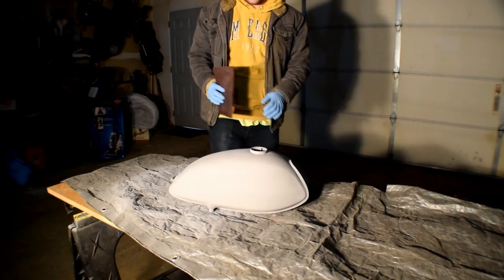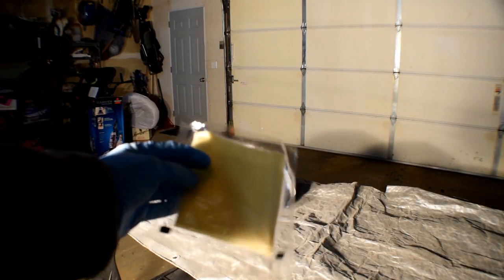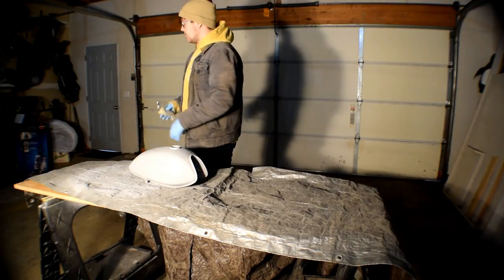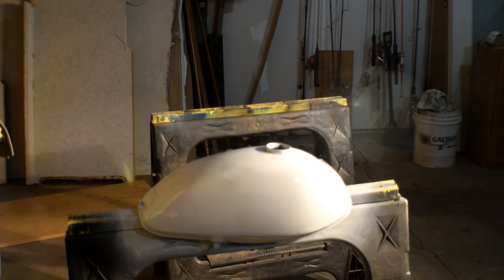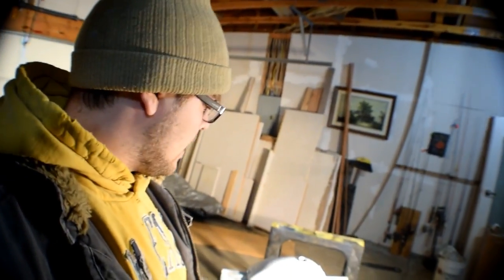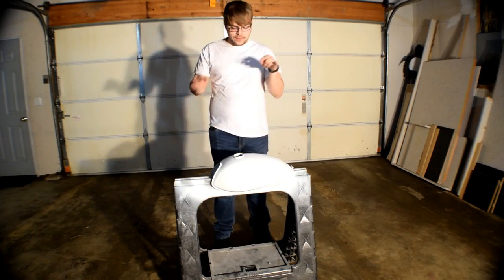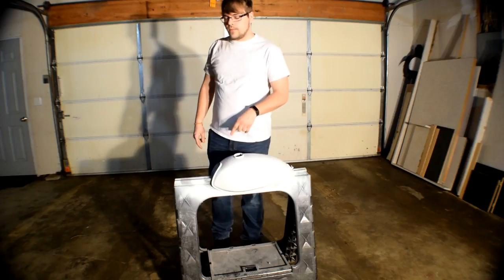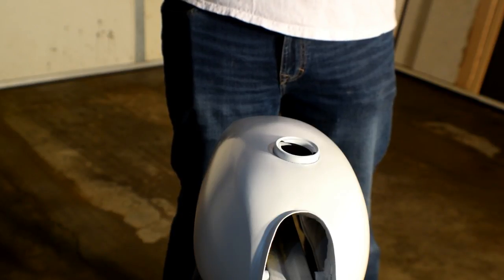Kawasaki Motorcycle Paint Job (Part One)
In This Episode We Start Painting The Kawasaki Gas Tank! I Split The Video In 2 Parts, Because of The Amount Of Footage.